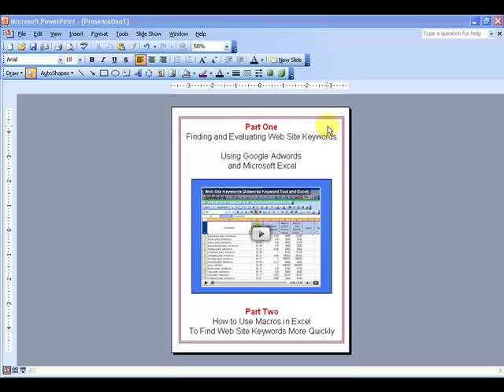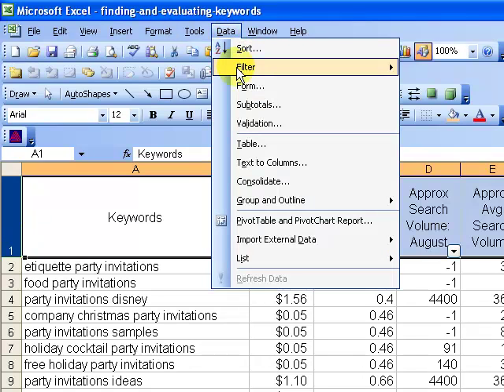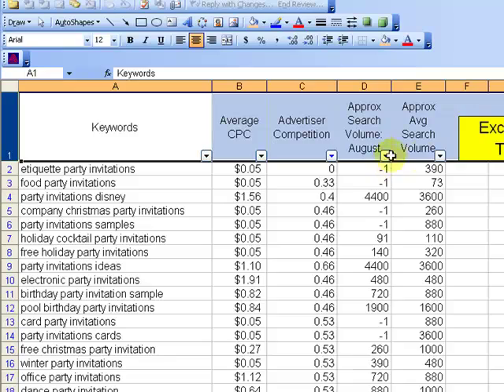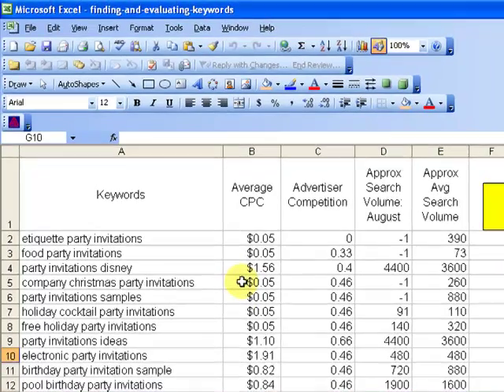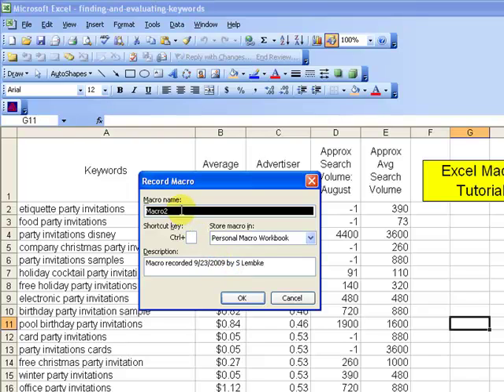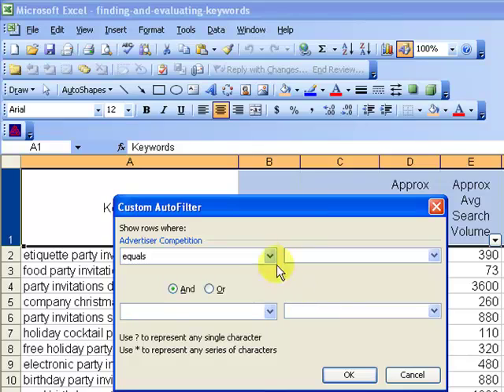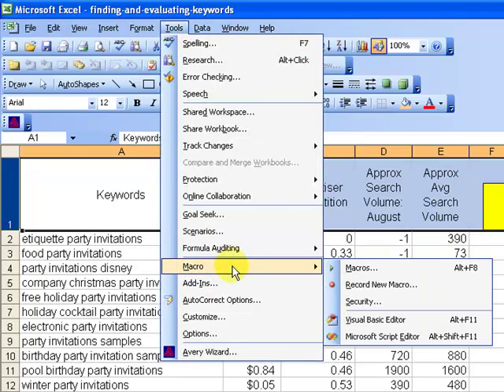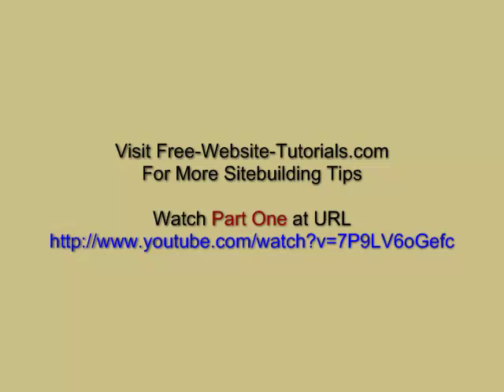Excel Macros Tutorial (Record and Save Macro in Excel)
How to use Excel Macros to easily process and evaluate massive amounts of data especially web site keywords.